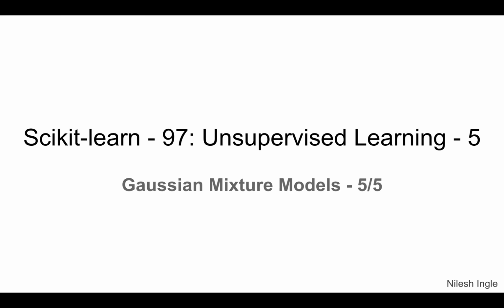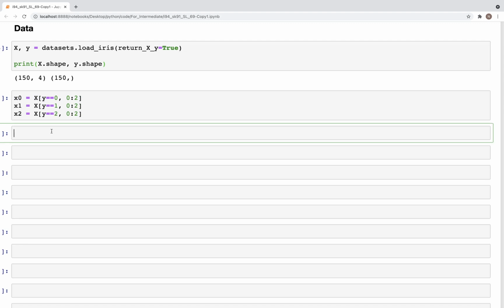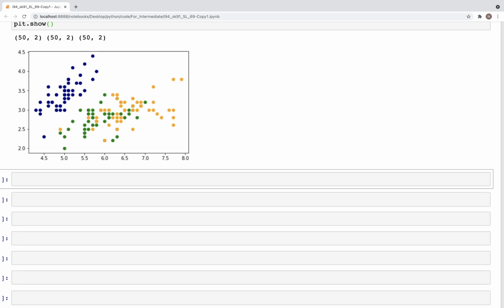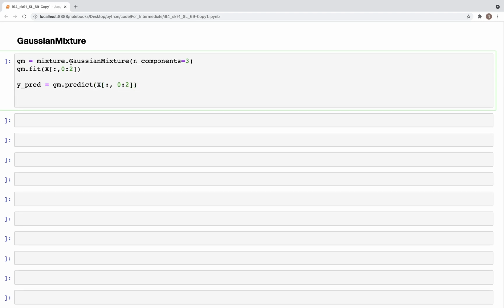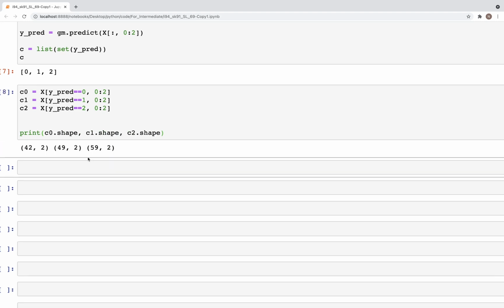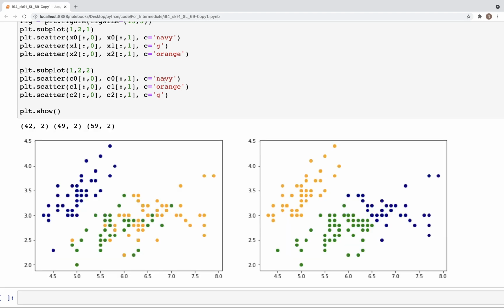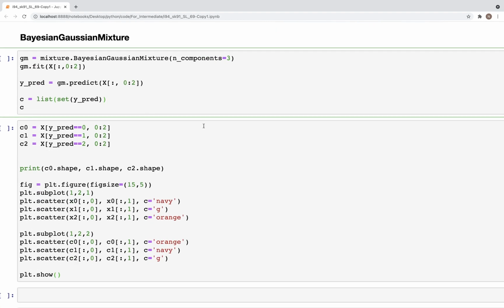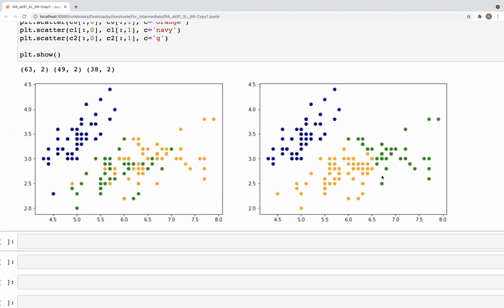#100: Scikit-learn 97:Unsupervised Learning 5: Gaussian mixture modeling (5/5)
The video is fifth in the series of five that discusses the cod for Gaussian Mixture Models using Scikit-learn in Python.

Timeline
(Python 3.8)

00:00 - Start
00:18 - Open Jupyter notebook
00:35 - Data: .load_iris()
02:37 - Data: plot clusters
03:43 - GaussianMixture()
08:51 - BayesianGaussianMixture()
10:57 - Ending notes